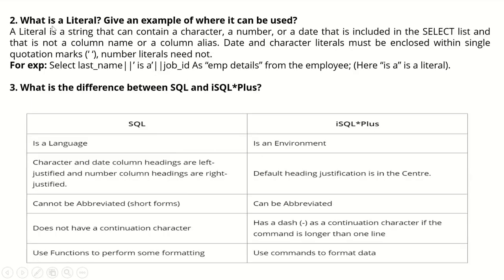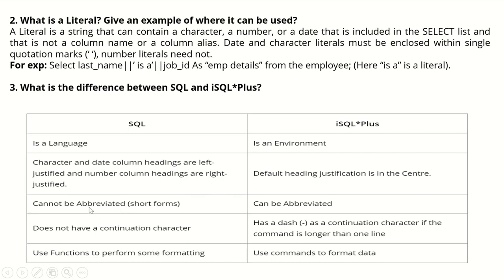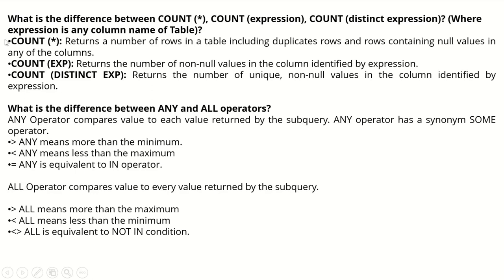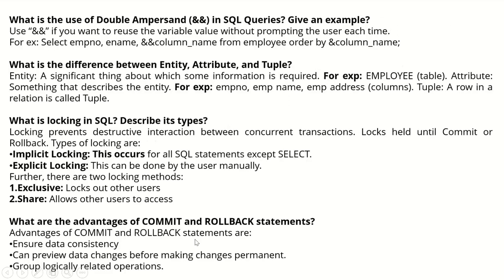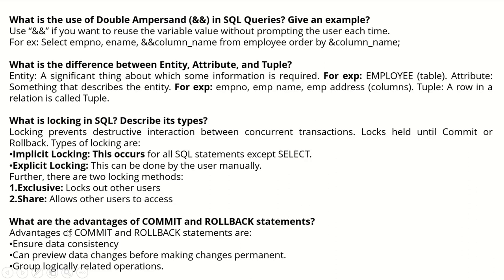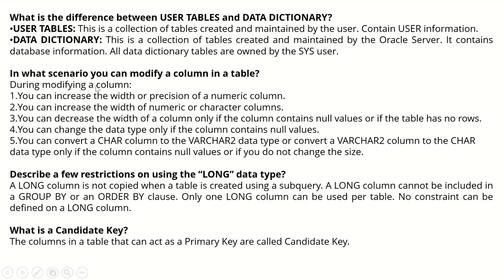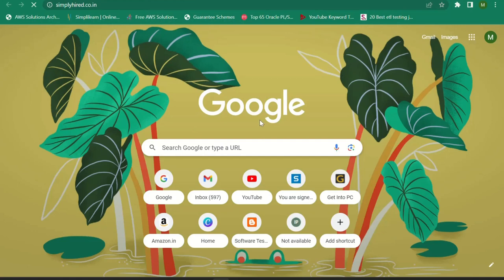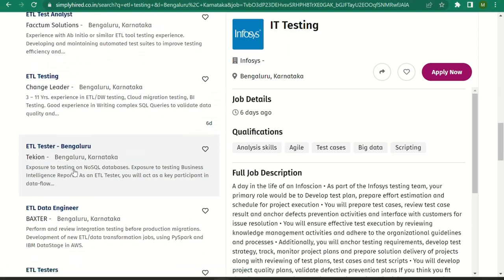Highly Informative ETL SQL Questions & Answers| Latest Updated ETL Interview Q & A Oracle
Purchase ETL Testing & SQL Book with Hands on Projects :
ETL Testing with Hands on Projects :